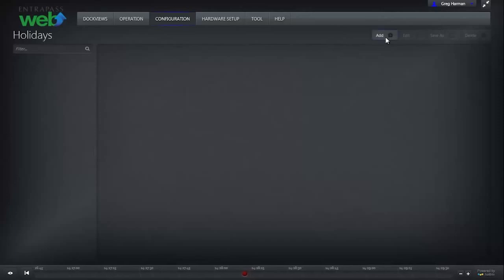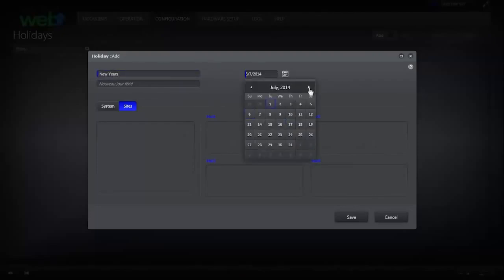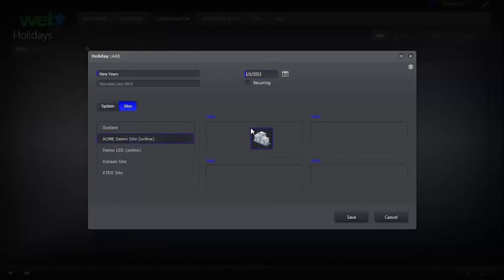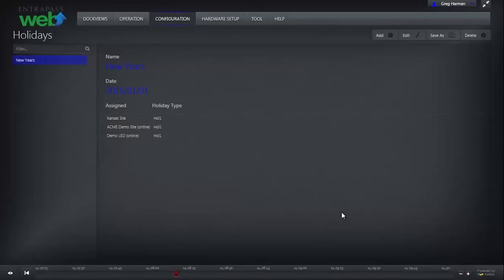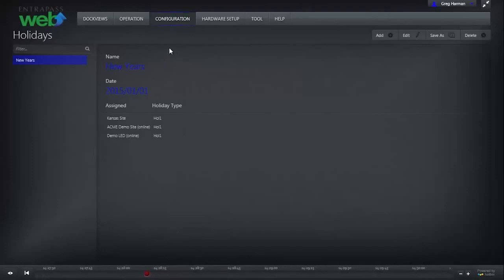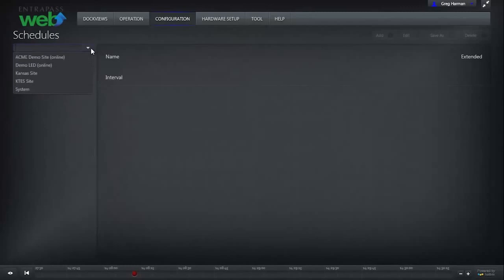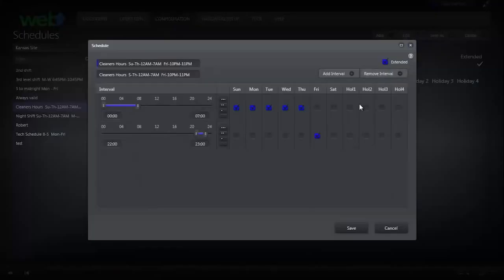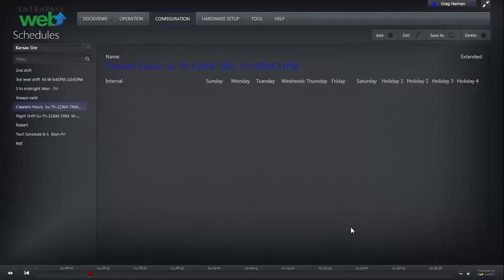Kantech EntraPass Web Training - Holidays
Kantech EntraPass Web training on handling holidays for Kantech Access Control Systems. Price's Alarms is your Kantech Global Certified dealer serving Vancouver Island, The Lower Mainland and Okanagan in British Columbia as well as the Edmonton Area in Alberta, Canada.